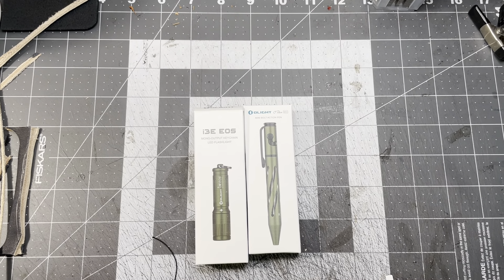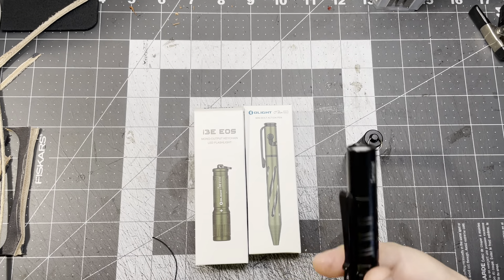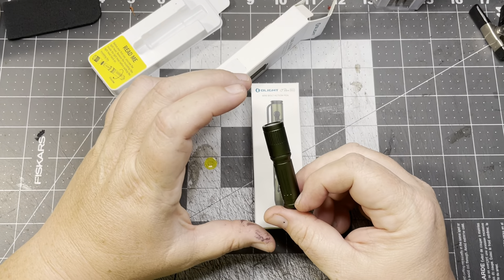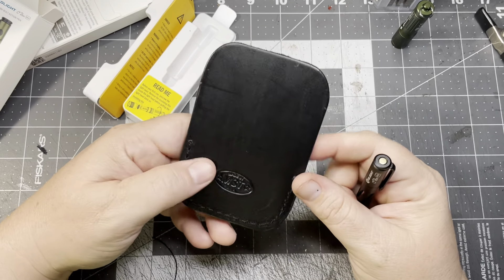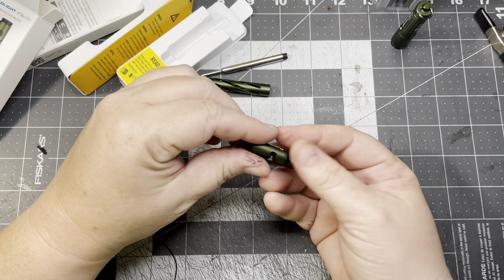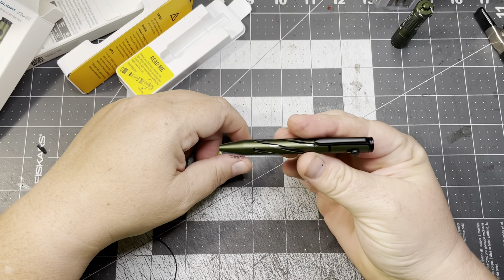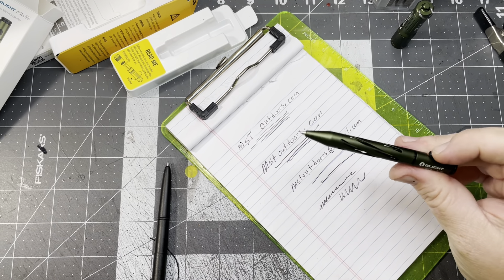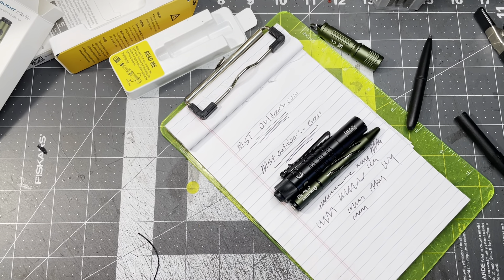O light o’pen ,let’s check it out!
Took advantage of last weeks sale. Check out the cool pen I got!